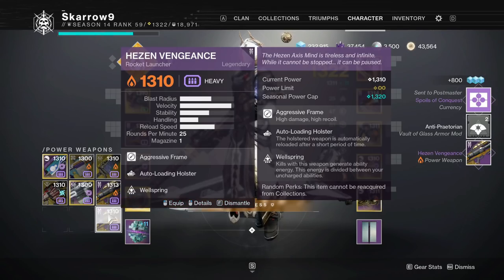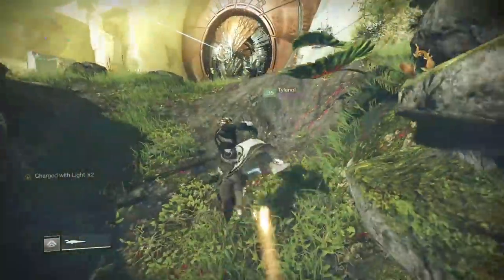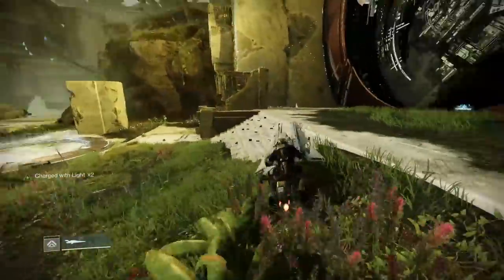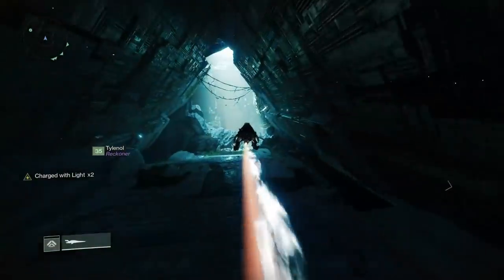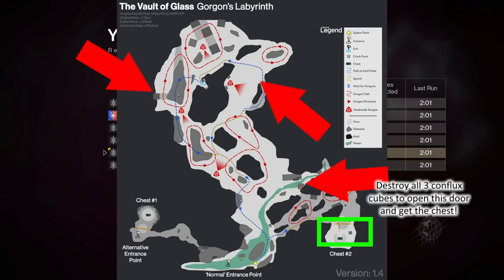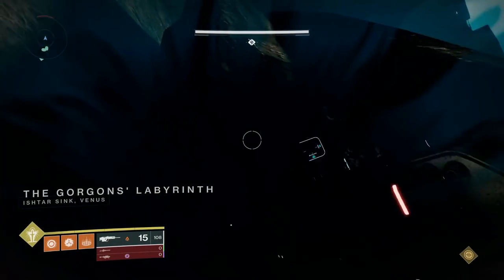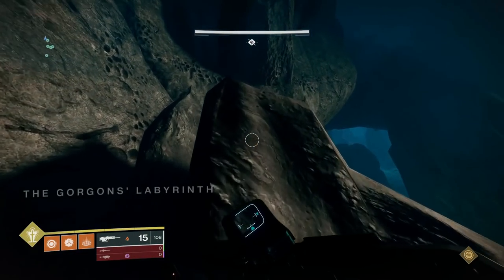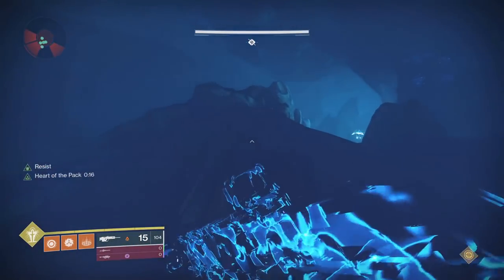ALL 4 HIDDEN CHESTS IN VAULT OF GLASS!!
►Huge thanks to Dresden for the background music! Check her out here:
beacons.ai/dres